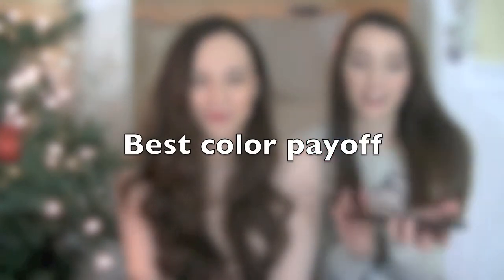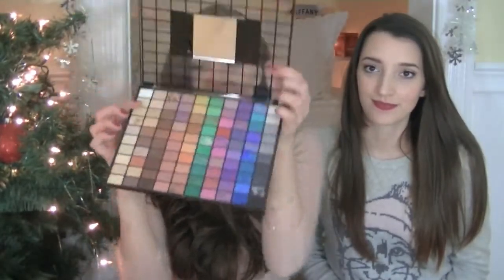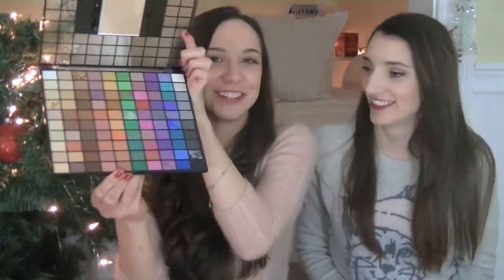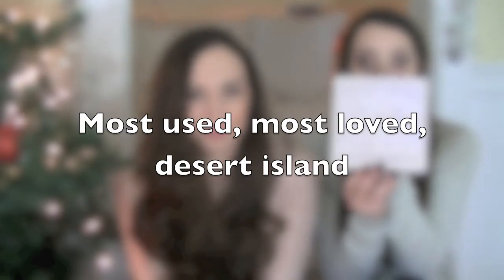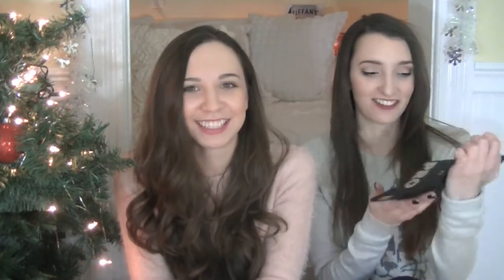The Perfect Pallet Tag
Instagram-- personal- Emsieebehr AND cupcakes- Sweetemelynes